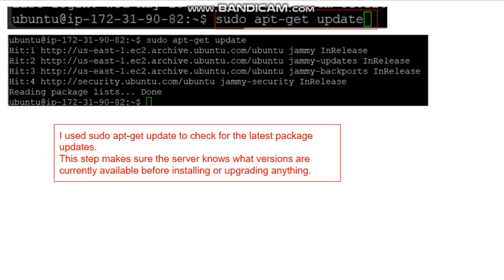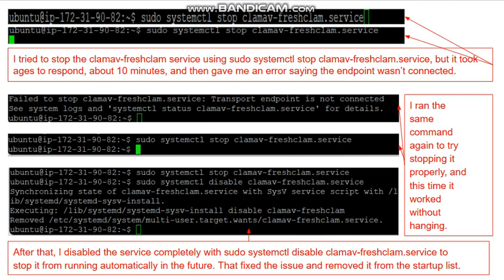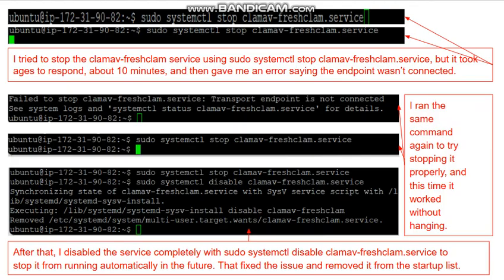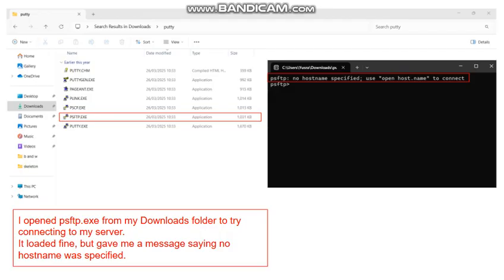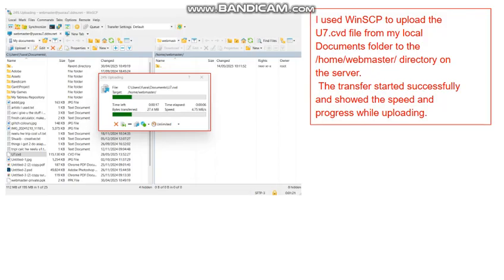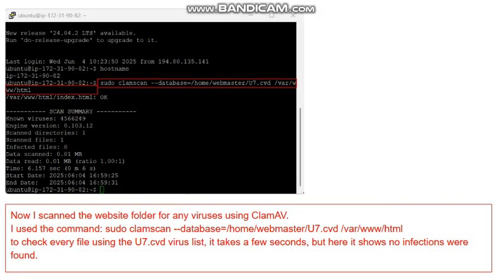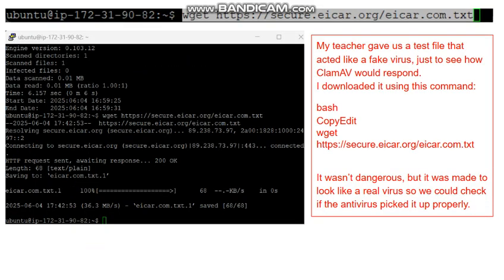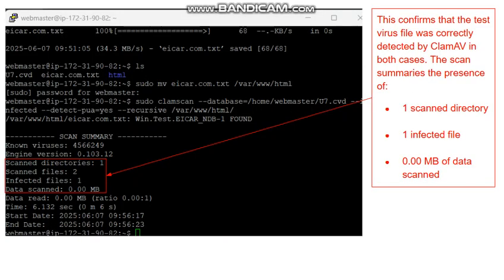U7 (C&D) Lab 8 - Installing Server Antivirus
This is for the BTEC Edexcel Computer Science Course